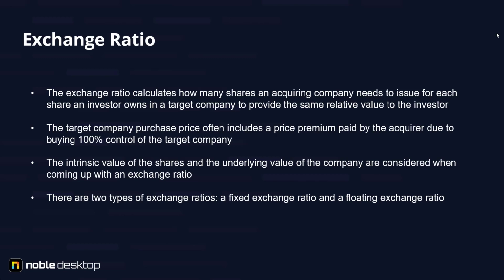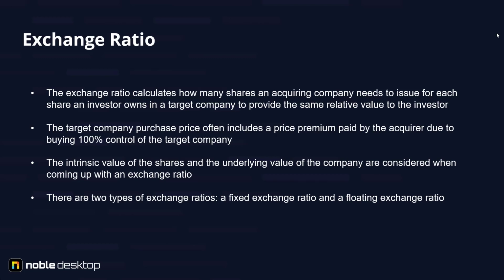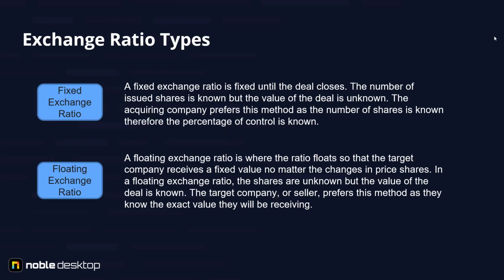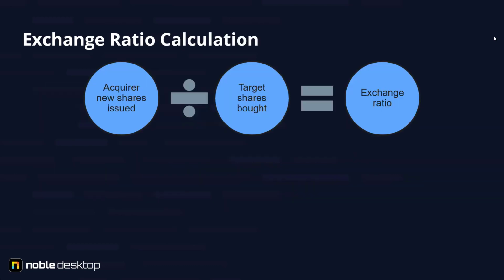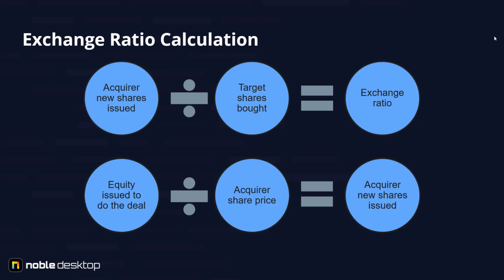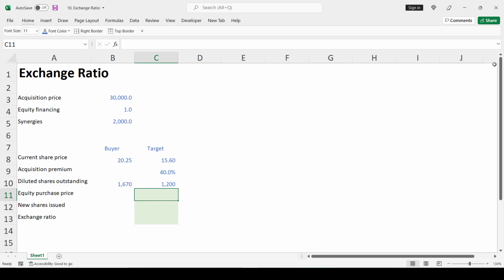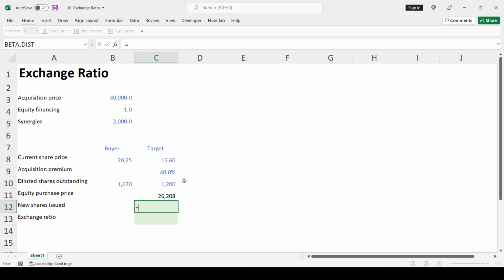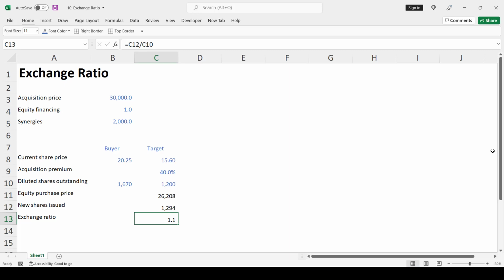Financial Modeling: Exchange Ratio